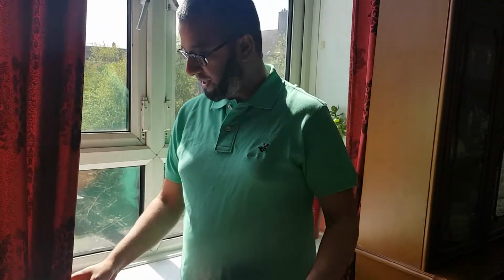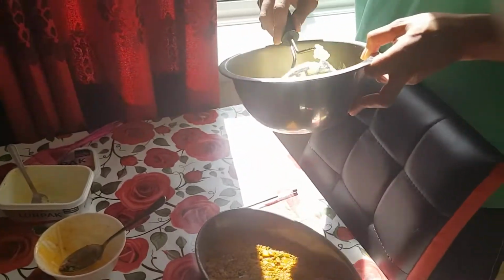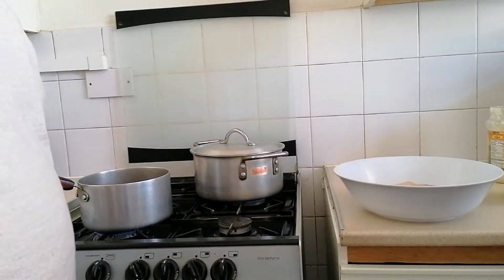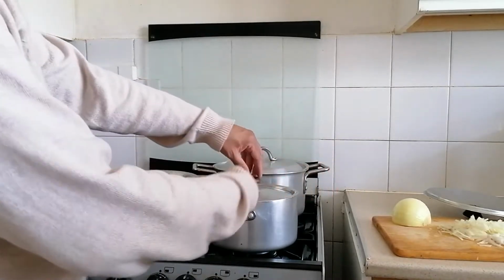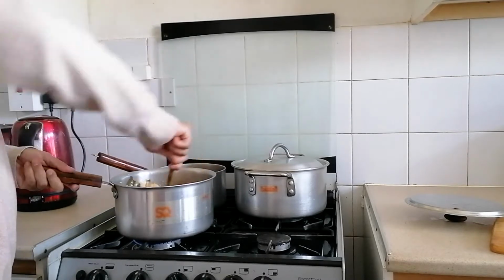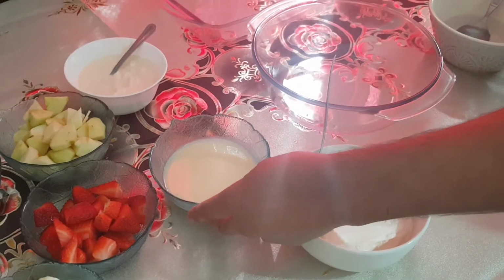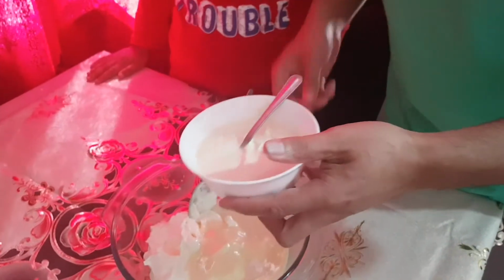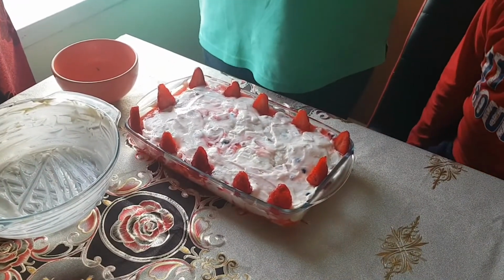Culinary Delights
Join Southwark Hub for a special episode of Culinary Delights, as they share recipes with you from some of their favourite Iftari dishes.